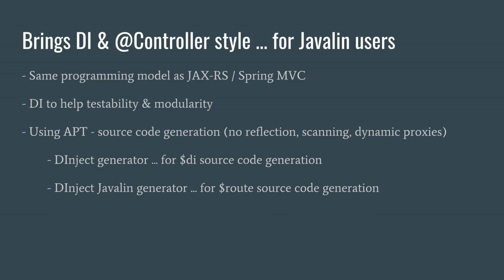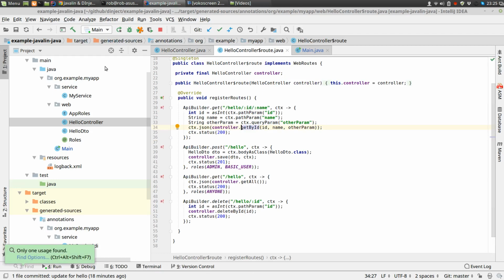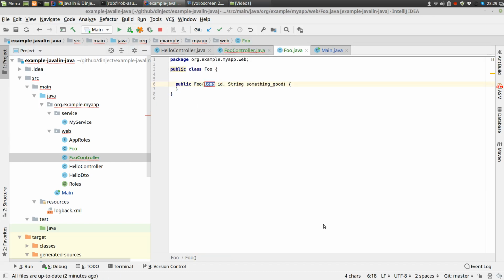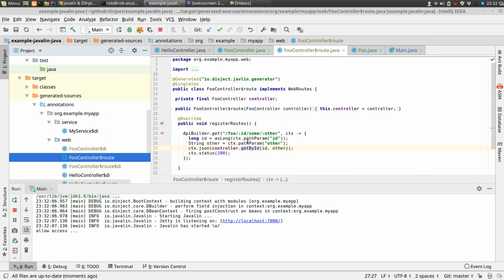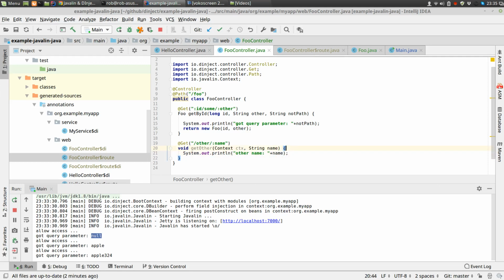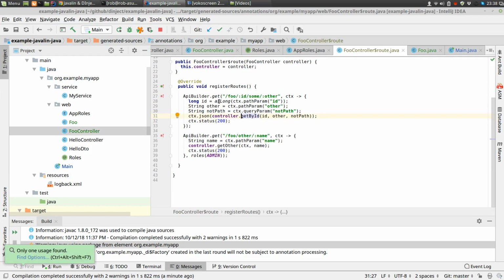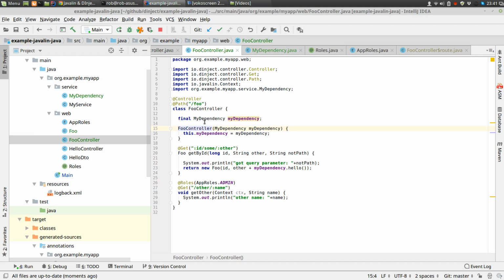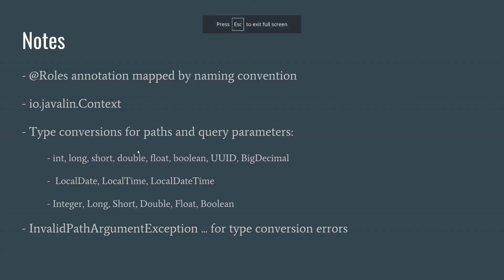DInject Javalin controllers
Using DInject Controllers with Javalin